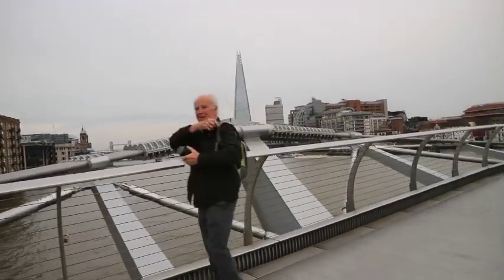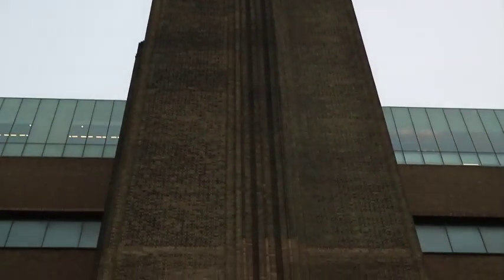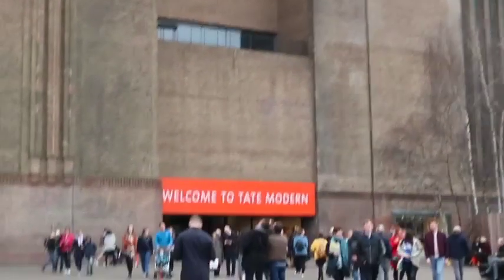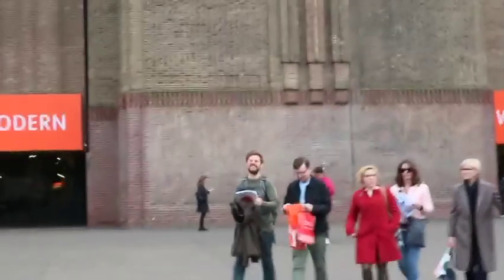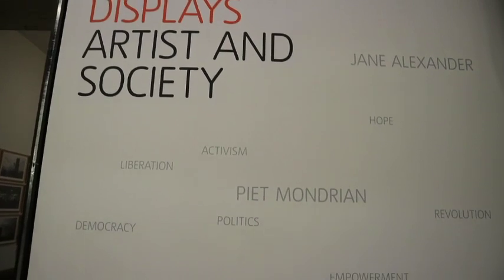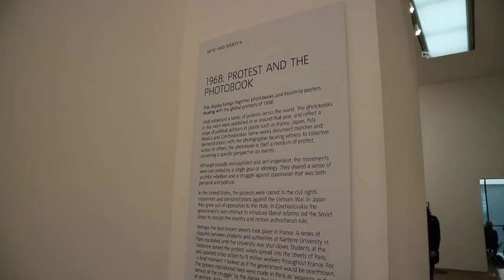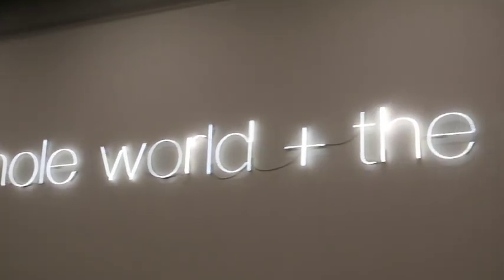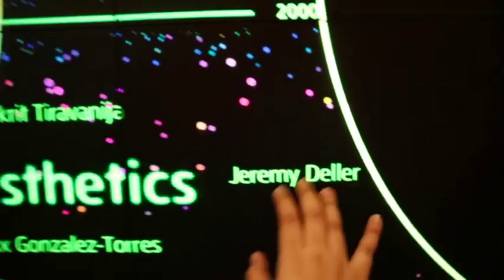GEEVLOG #32 - TATE Modern Museum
TATE Modern Museum is my favourite place to visit in London. It's free and it exhibits lots of amazing contemporary art. Moreover, there's a building that allows me to see London from its highest floor. Cool and must have visit!

My name is Agista and I love so many things including K-Pop.